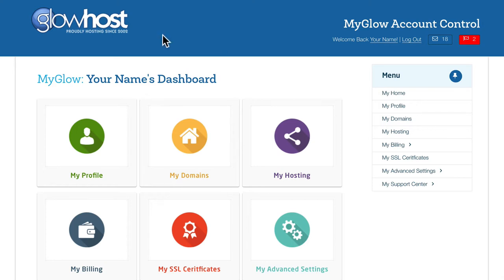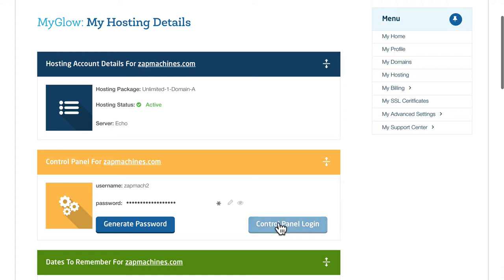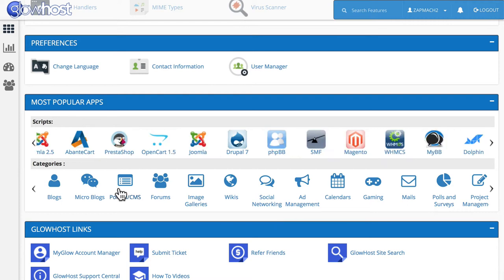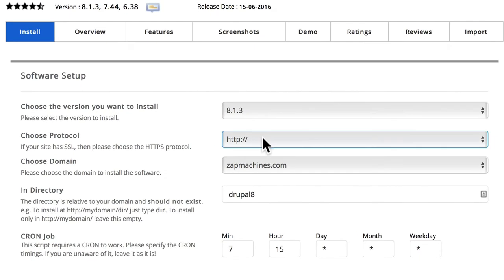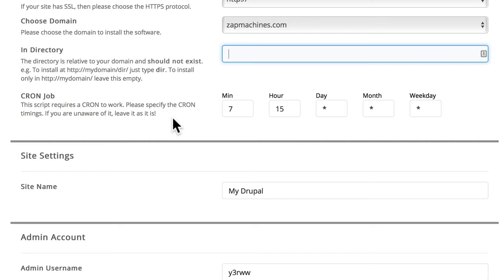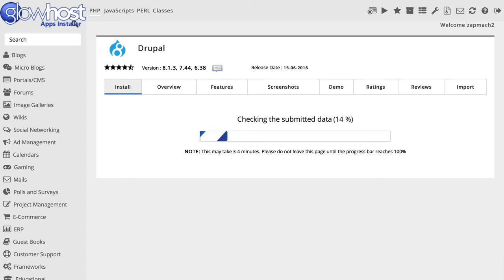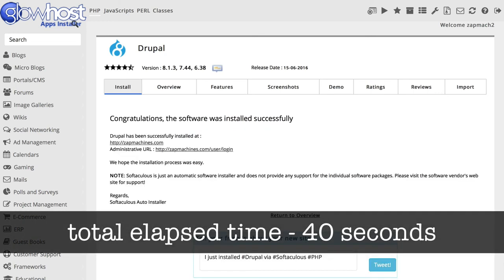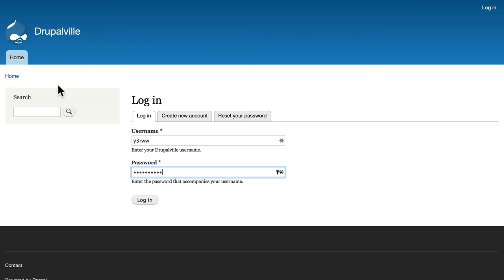Drupal 8 Site Building, Lesson 4: Installing Drupal at a Web Host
In this video, we show you how to install Drupal at a hosting company. We use the example of Glowhost, who very kindly sponsored this class.